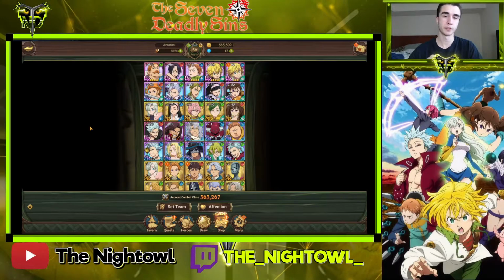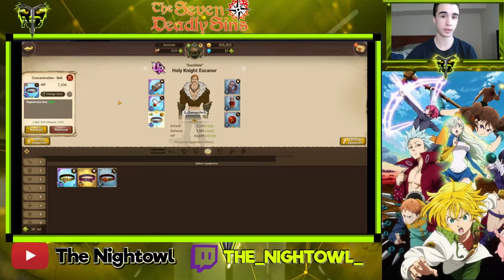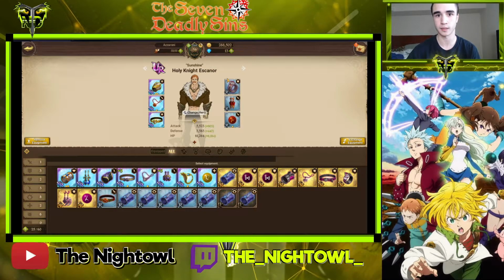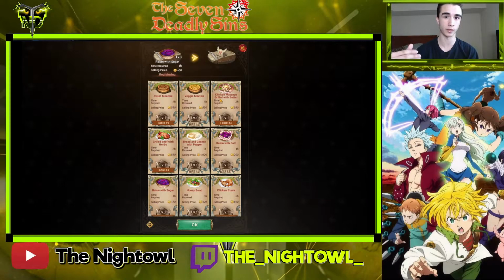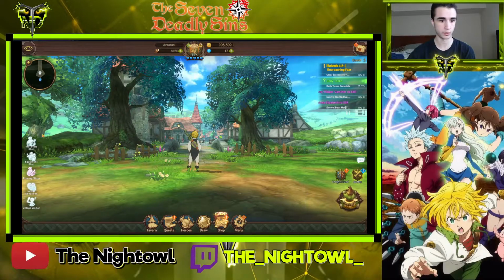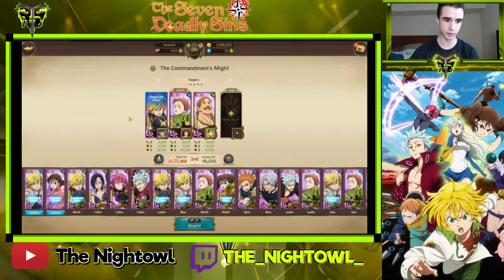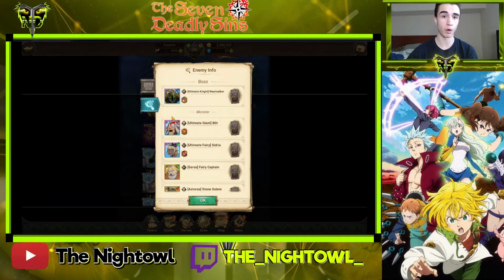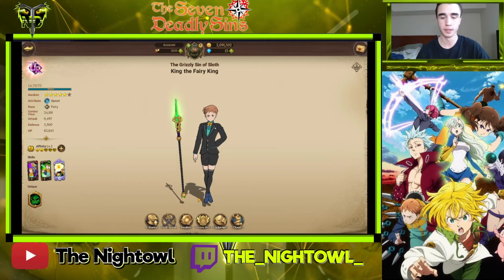Seven Deadly Sins: Grand Cross - Beginner Tips! (Gear Guide, Play With Friends, etc..) - 2020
Some beginner tips for the Seven Deadly Sins: Grand Cross Mobile Game!

I go over tips about gear, how to play with friends, how to farm gold and explaining Fort Solgres and more! Hope it helps, hope you enjoy!